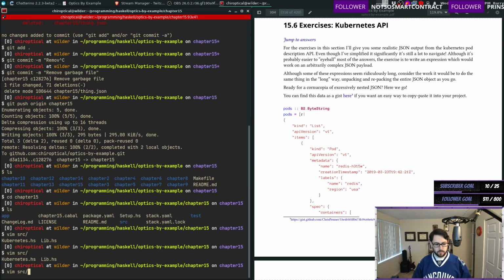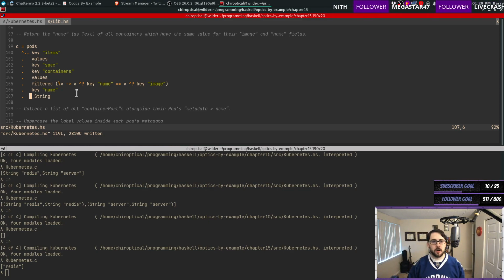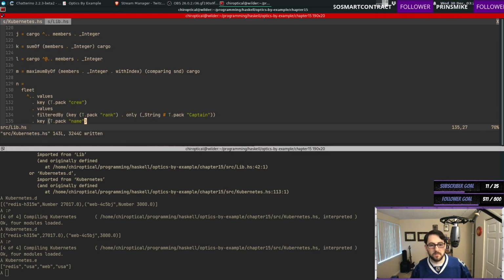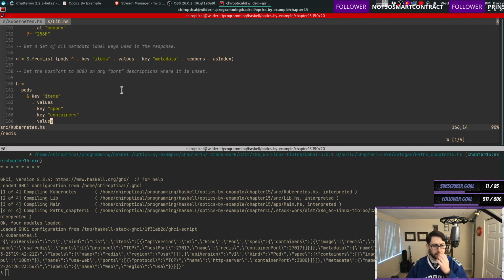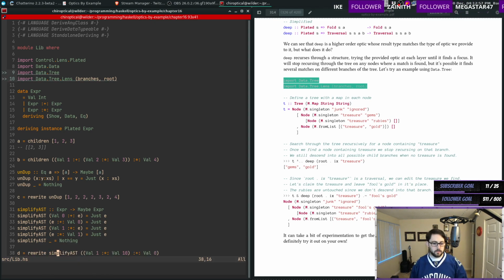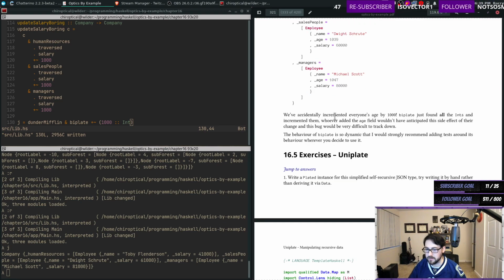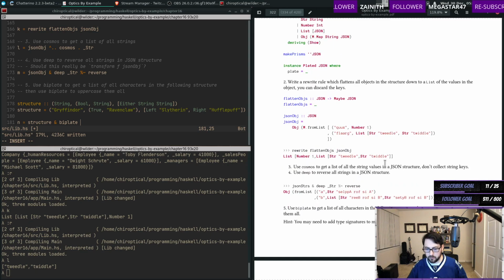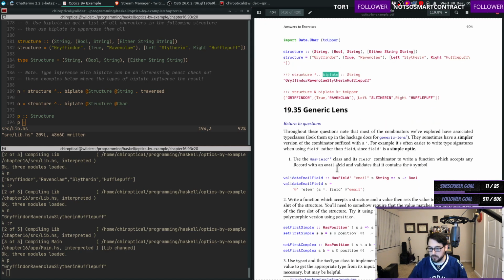Optics by Example by Chris Penner Continuing Chapter 15. JSON